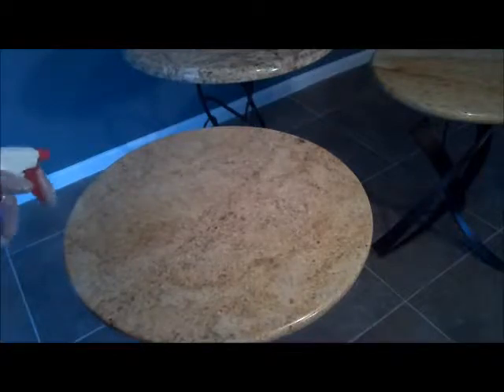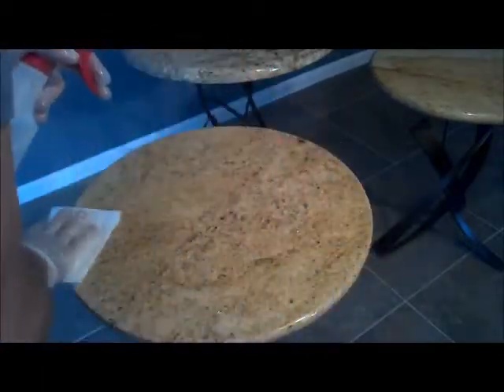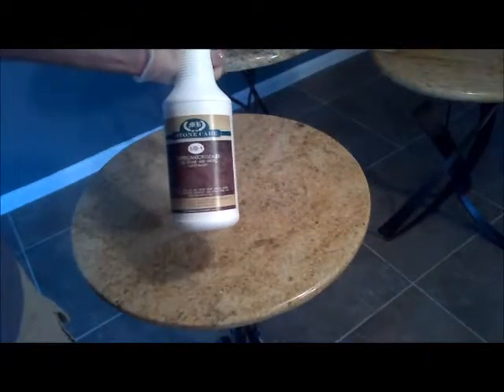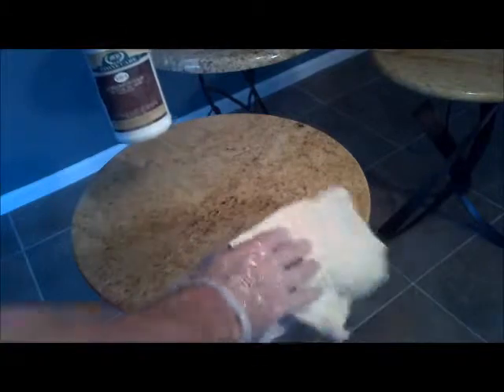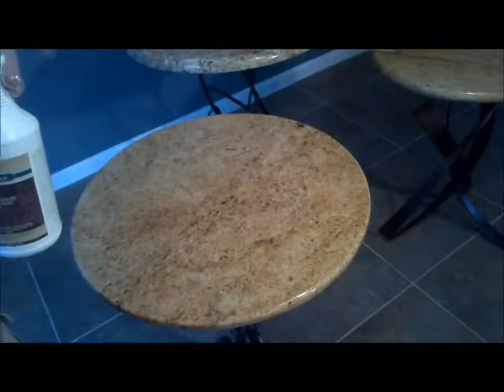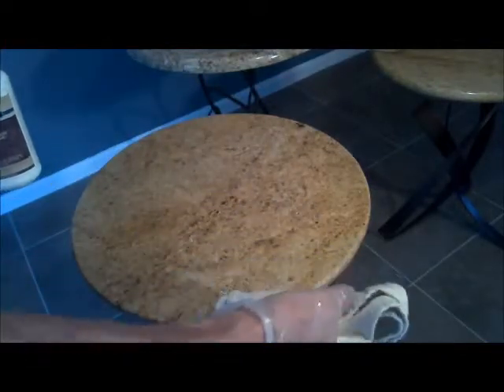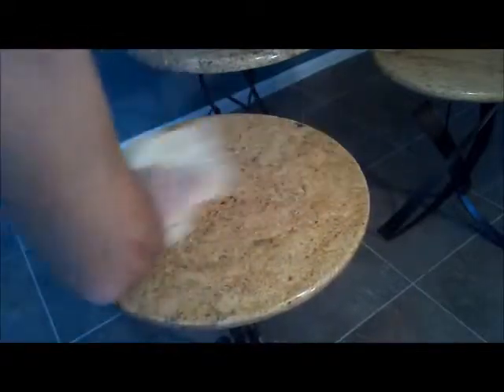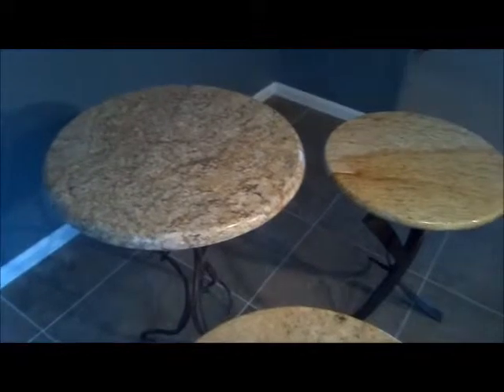Should You Seal Granite Tables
Granite tables are especially susceptible to staining. Seal granite tables just as you seal granite countertops.